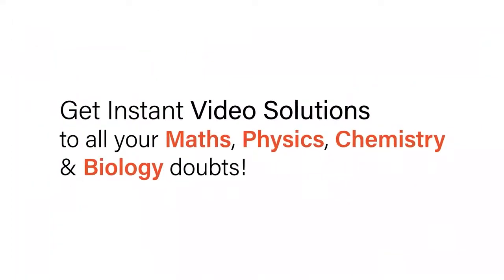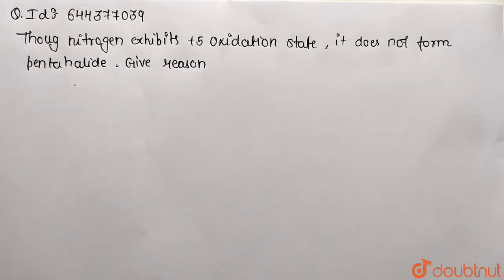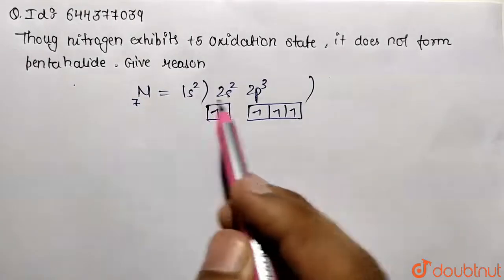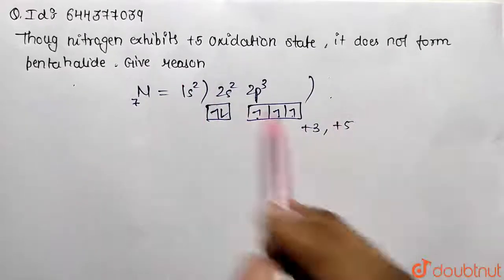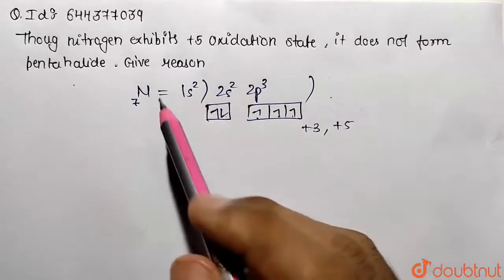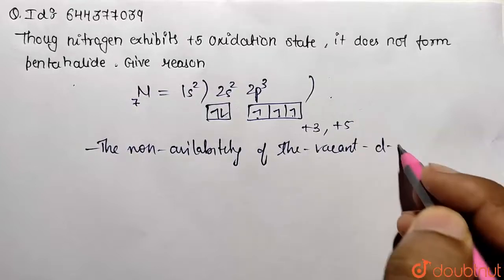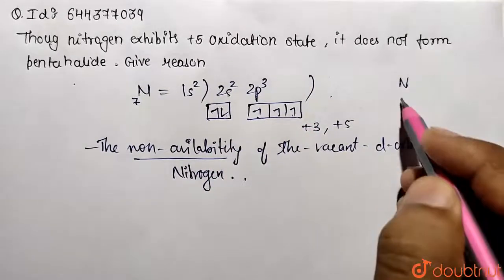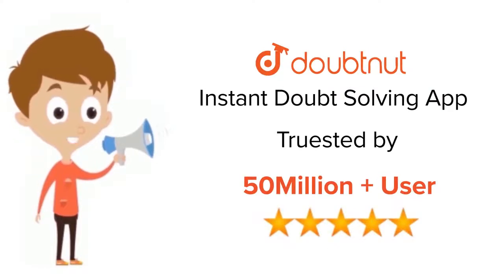Though nitrogen exhibits +5 oxidation state, it does not form pentahalide. Give reason. | 12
Though nitrogen exhibits +5 oxidation state, it does not form pentahalide. Give reason.
Class: 12
Subject: CHEMISTRY
Chapter: THE P-BLOCK ELEMENTS
Board:IIT JEE

👉 Have Any Query? Ask Us.